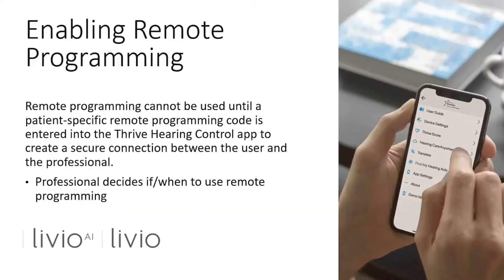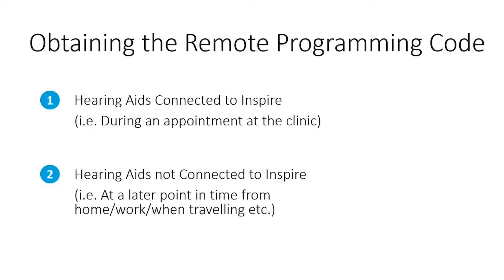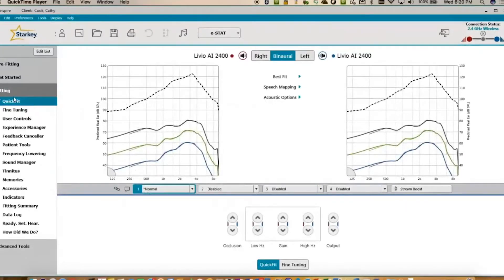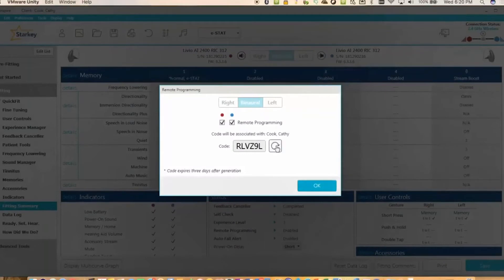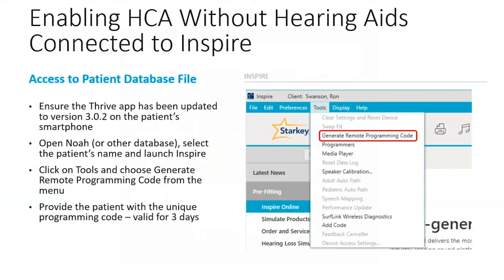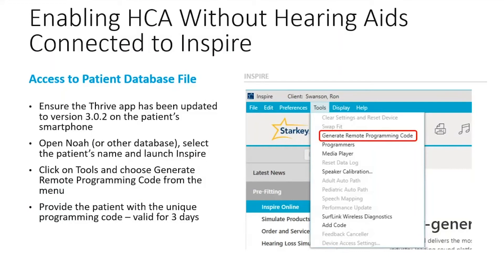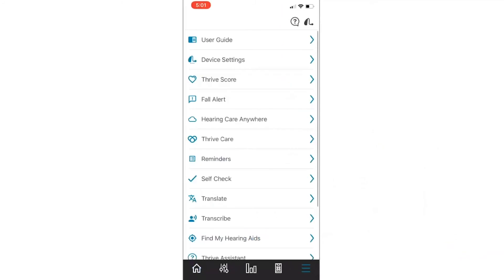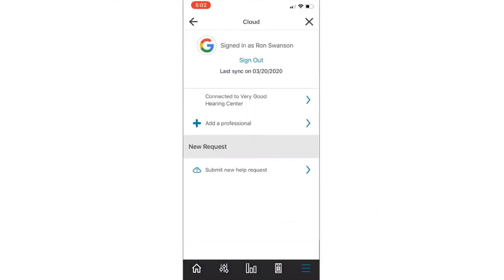Starkey At A Glance: Hearing Care Anywhere - Enable Remote Programming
Starkey Australia's Product Specialist Nick takes you through the key steps on how to enable Remote Programming in Starkey's Hearing Care Anywhere dashboard.